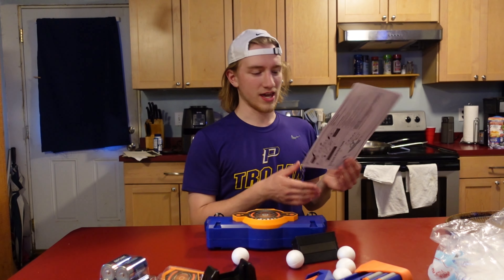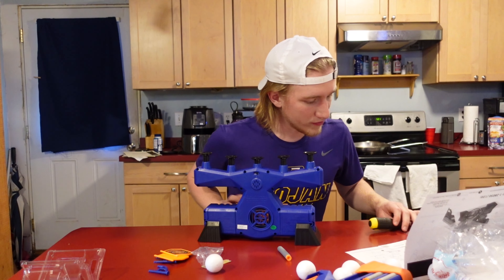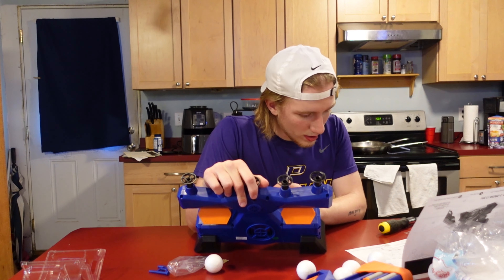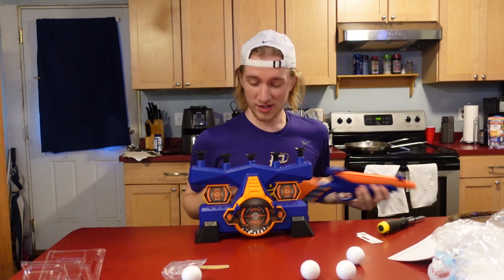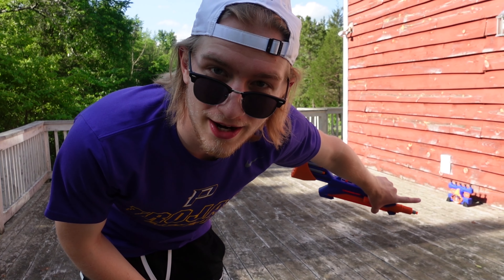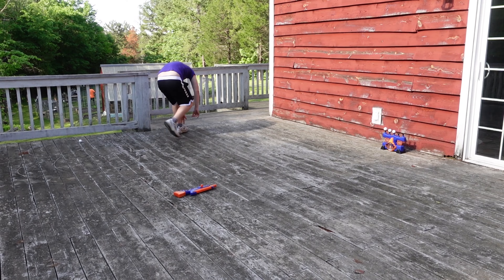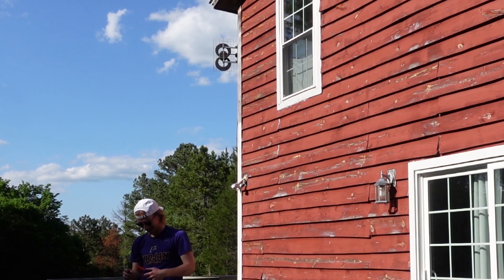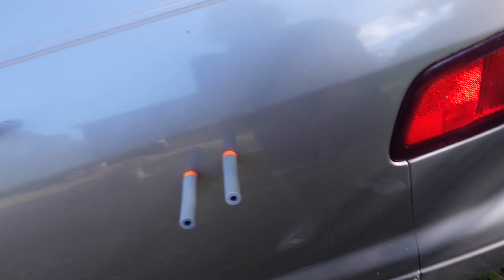UNBOXING+TESTING EastPoint Accurate Aim Hover Target Shooting Game!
This thing is SERIOUSLY so much fun!!!

MY PODCAST:
Featured Channels:
As a small content creator, all of your support helps me to grow my channel and continue pursuit of my dreams.
My name is GareTheBear, or Garrett, I'll answer to either one! I fell in love with making YouTube videos in my senior year of high school and have been making vlog type videos ever since then! I draw inspiration from a lot of different creators, but more specifically, Casey Neistat, Gary Vee, Van Neistat, 2HYPE, and many more! I believe that in the game of content creation, the most original content you could ever make, is that of yourself. My vlogs aim to be as authentic and genuine as possible that way you as the viewer get as good a quality viewing experience as possible while also getting that personal touch that feels like you are right there with me!
UPLOAD SCHEDULE:
Thurday, Friday, Saturday, and Sunday at 8pm Central

-GTB